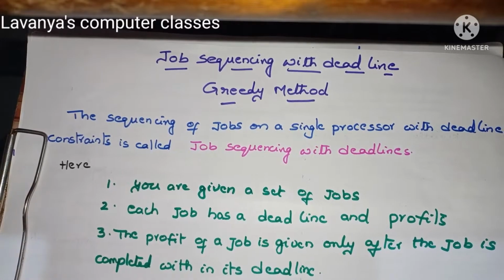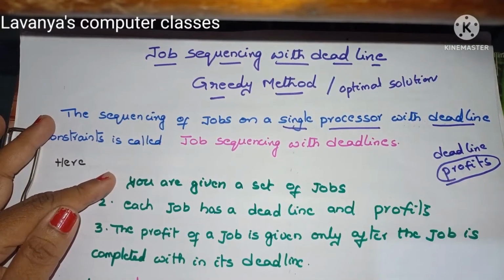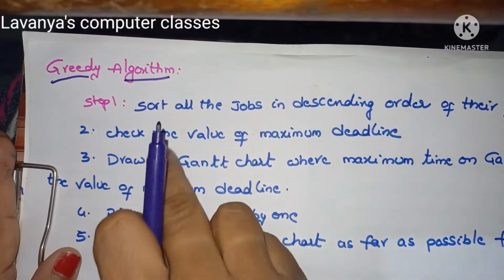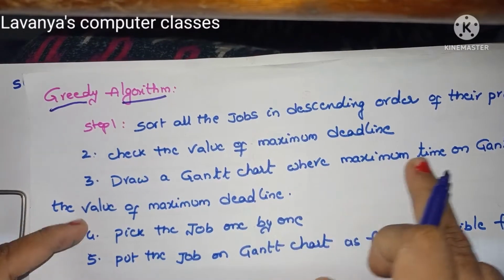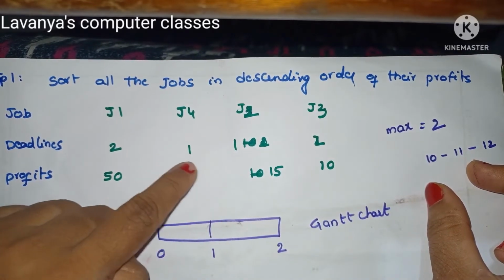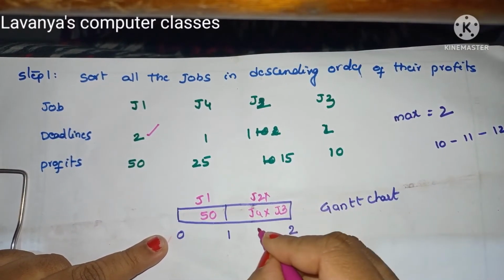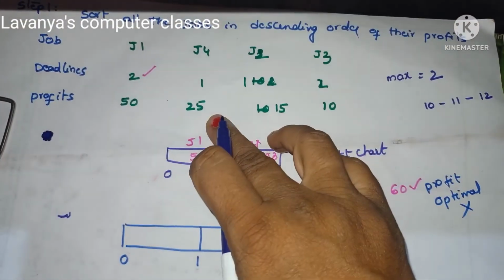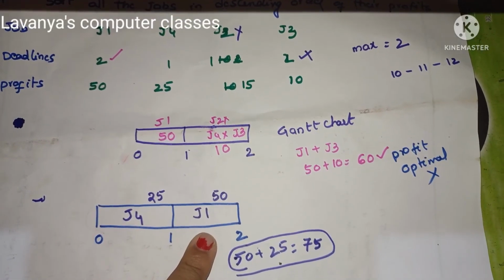Job sequencing with dead line problem | Greedy method | DAA| Design and Analysis of Algorithms